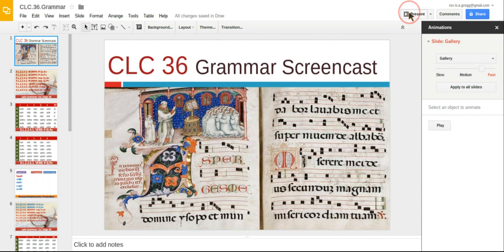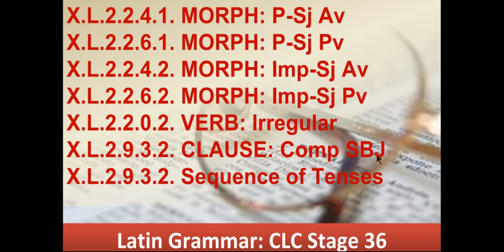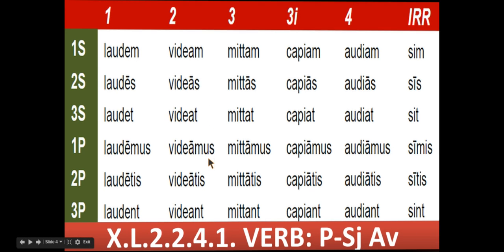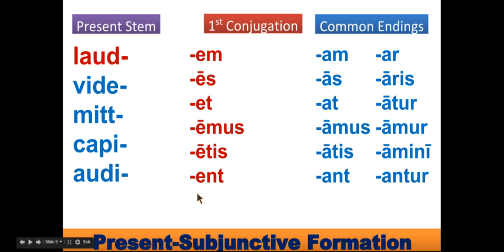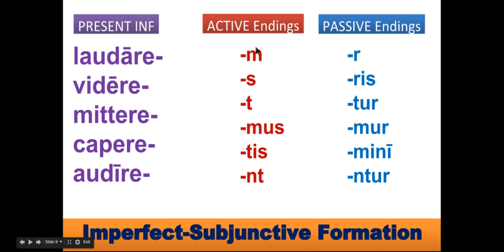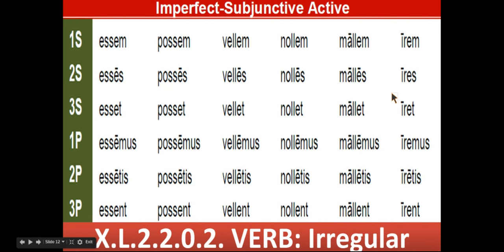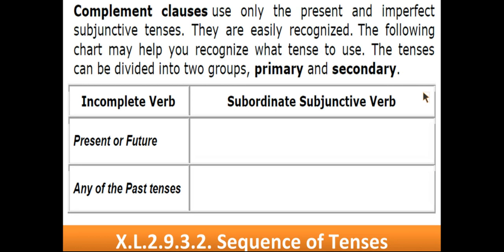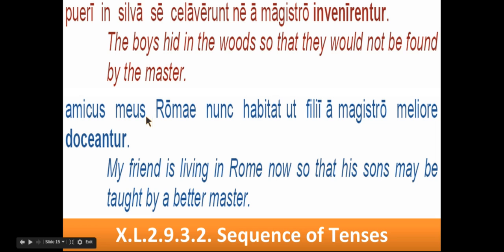CLC 36 Grammar Screencast